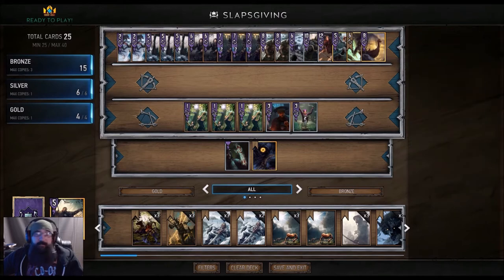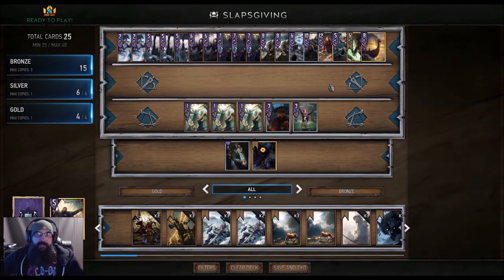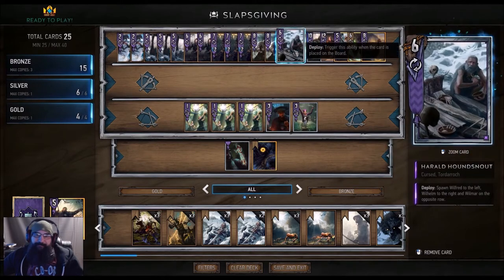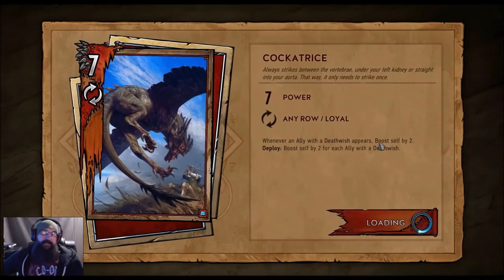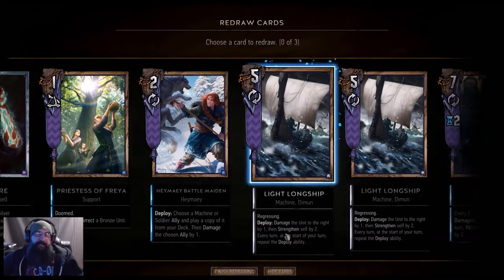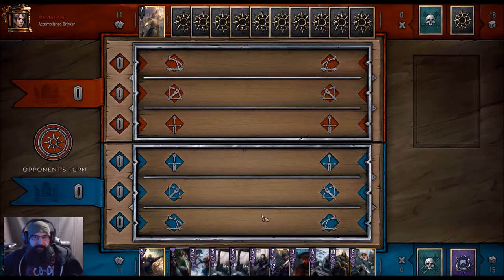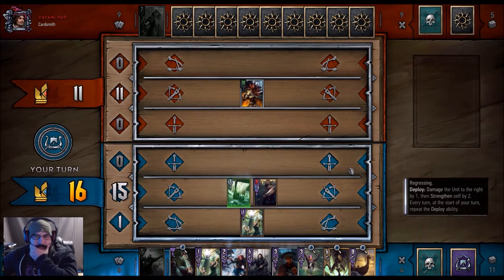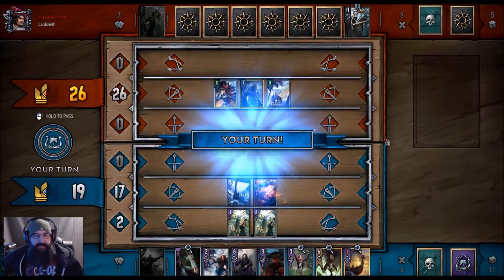[GWENT] SKELLIGE (CRACH) SLAPSGIVING